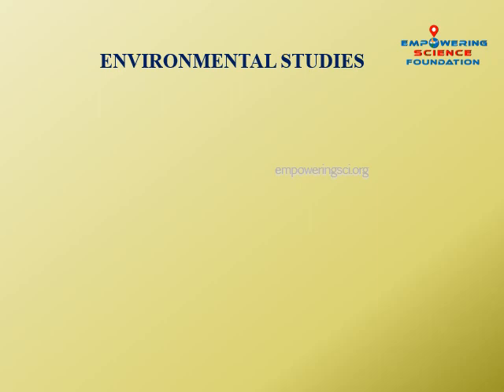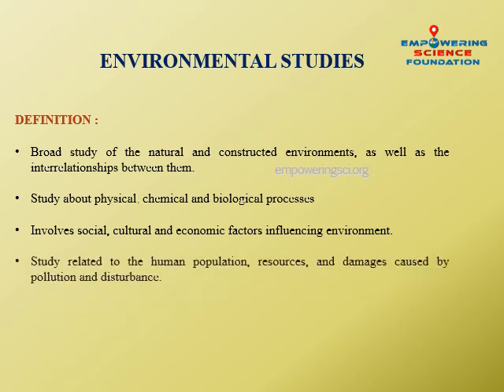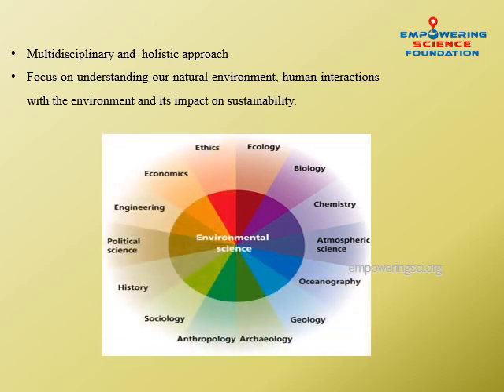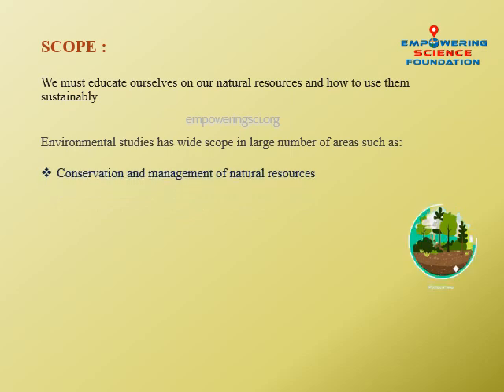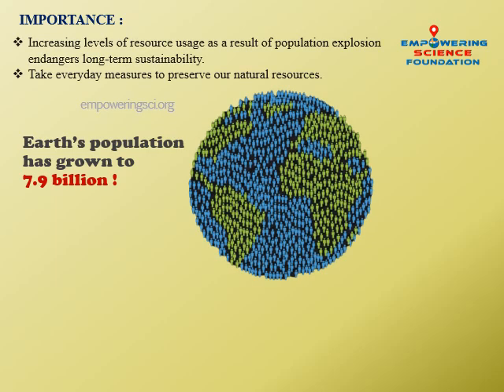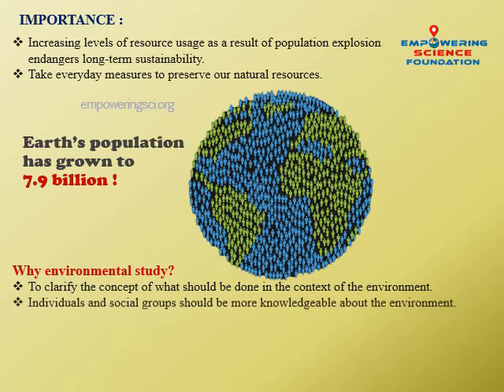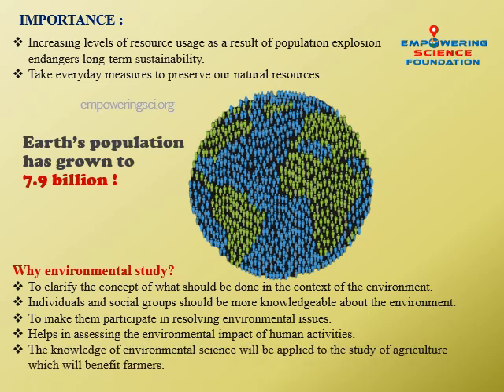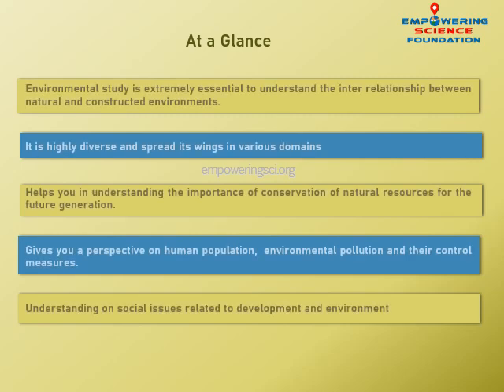Environmental studies Introduction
This video detaily describes about Definition, Principles and Scope of Environmental Science.

Environmental Science is an interdisciplinary field that implements Research in Environment Field. It includes practice, the study of principles and perspectives of Environment Science. Across The Globe Conduct Research on Serious Issue Like Climate Change, Green House Effect & Pollution.
After Qualified NET -JRF In Environmental Science You Will Have A lot of Opportunities To Pursue Your Carrer As an Assistant Professor or environmentalist . You Can Do Deep Research In Field of Environment &Might Be Become A Prominent Scientist
100% Exam Oriented  | Quality Guaranteed